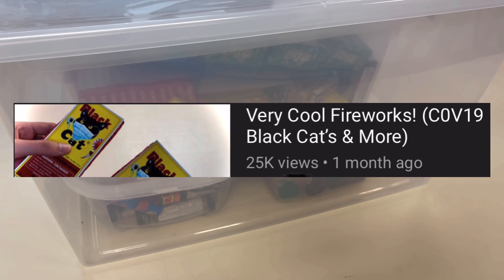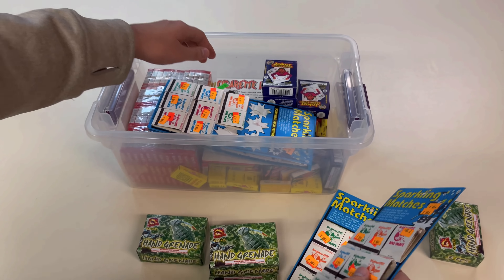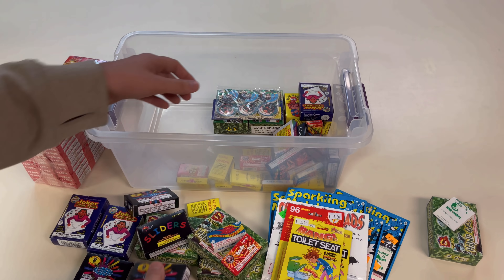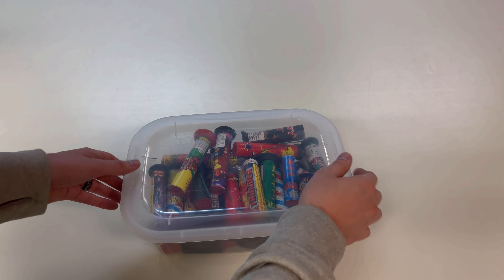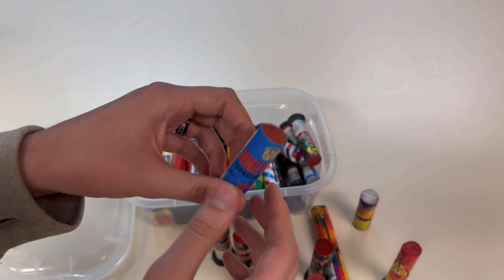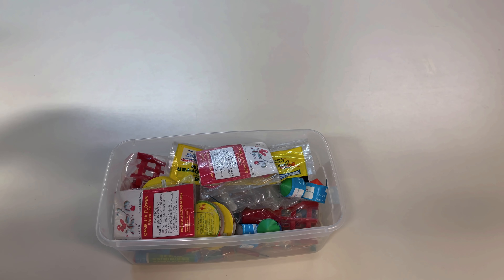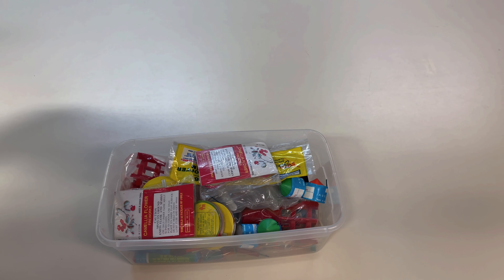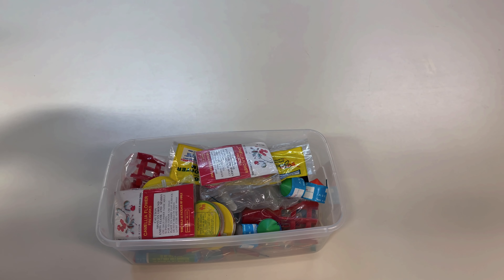Cody’s Firework Collection - Episode 2 - Vintage, Unique, & Old Fireworks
72% of my viewers completely miss out on the 10 opportunities listed below.

I understand that buying fireworks is expensive which is why I have 3 options below to help you fund your own fireworks!

1. The single BEST way to fund your fireworks is with the Acorns app. But you’ll need to use my link when you sign up to get $5 added to your account. If you do NOT use my link when signing up, you will not receive the $5. The Acorns app automatically rounds-up any purchases made on your debit/credit card to the nearest dollar and then automatically invests that spare change for you in the stock market. That spare change adds up incredibly fast. Completely fund your firework addiction without even thinking about it by using my

2. If you have some knowledge of the stock market already and know how to trade stocks, feel free to use my invite links on the Robinhood & Webull apps to receive up to THREE free stocks, just for signing up with my links: (1 free stock up to $500) (2 free stocks up to $1600 or more when you deposit $100)

3. Download the Voyager app and trade $100 to get $25 of FREE Bitcoin. Use my link to claim your Bitcoin or use code: EE801003D

1. Buy Red Apple Fireworks online by the piece or by the case for discount pricing and have them shipped to your doorstep almost anywhere in the USA using ONLY my

2. Buy fireworks by the case (wholesale) for discount pricing ($2,000 minimum order) and have them shipped right to you using ONLY my

3. Are you thinking of purchasing equipment to help you shoot more than one firework off at a time? You can get mortar racks, tubes, and firework stability racks all in one place

4. If your state doesn’t allow you to purchase the big stuff, that’s fine too! You can still order the worlds BEST smoke-signals shipped right to your house (Yes, even in California) using ONLY my BUT before you order, you have to see these things in action. So watch this video first

2.